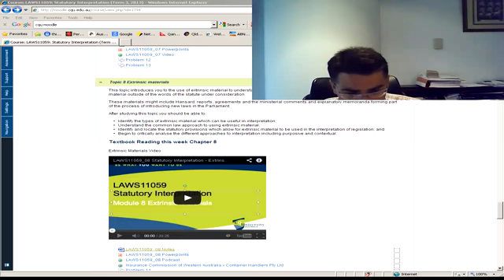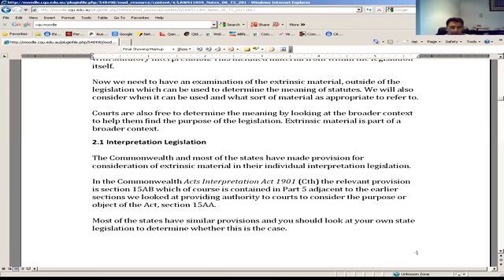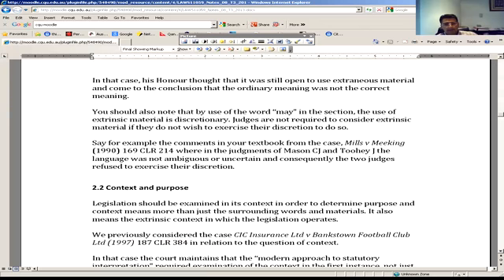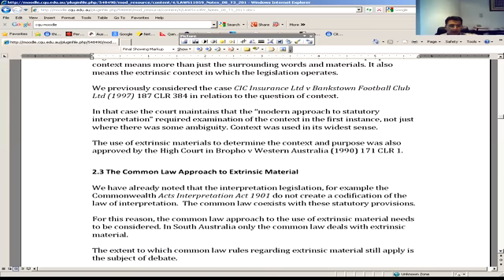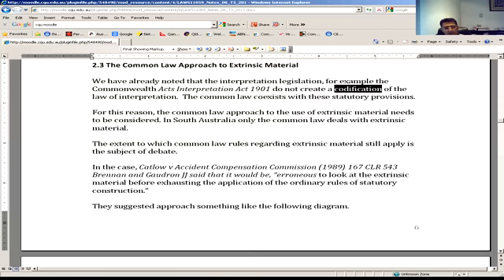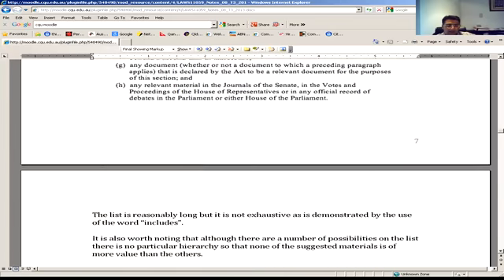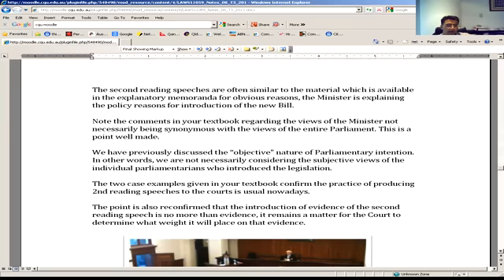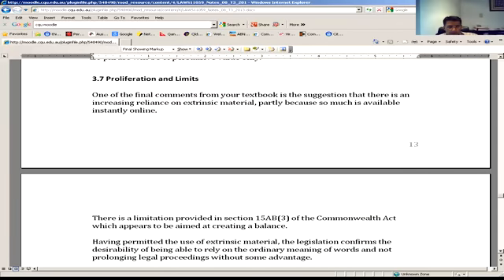LAWS11059_08 Statutory Interpretation - Week 8 Tutorial